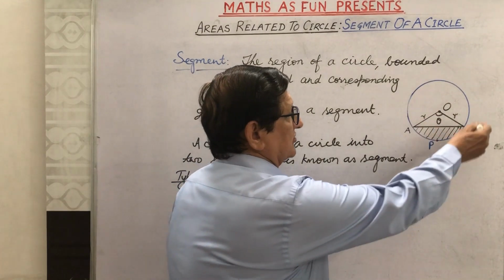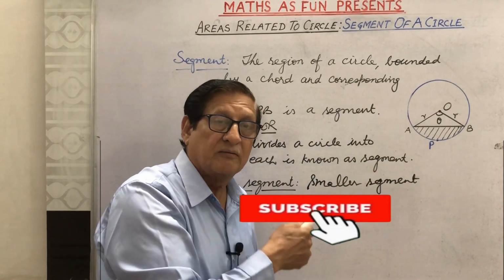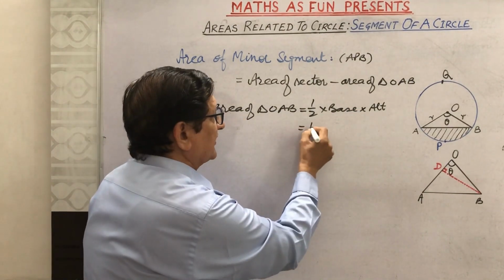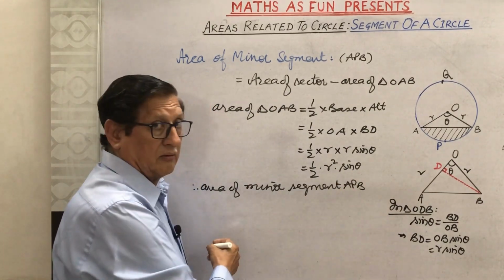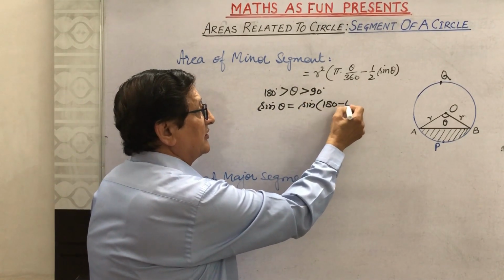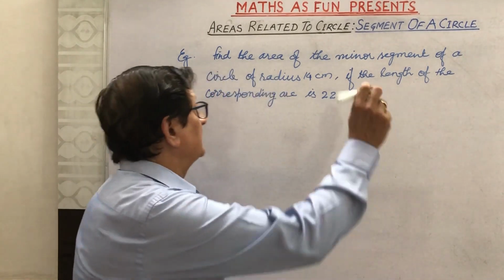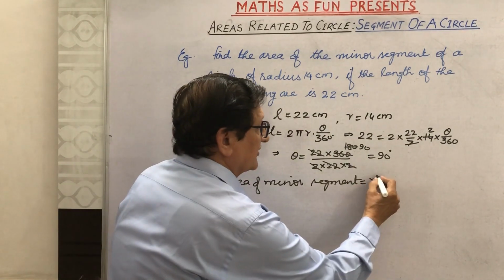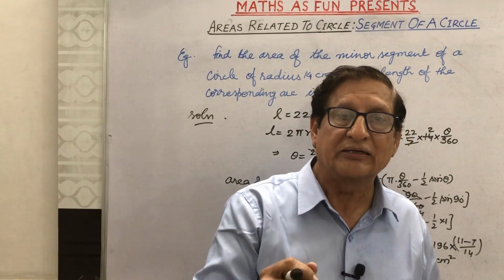AREAS RELATED TO CIRCLE | SEGMENT OF A CIRCLE: TYPES & AREA | Maths | Class 9 10 11 12 | NCERT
In this video, we will learn about the Segment of a circle, Types and Area of Segment of a Circle.